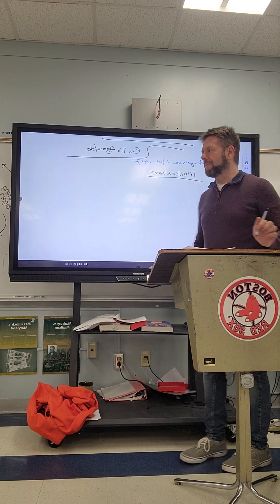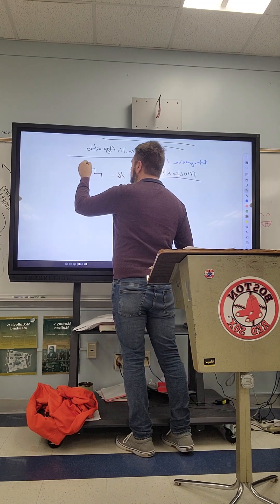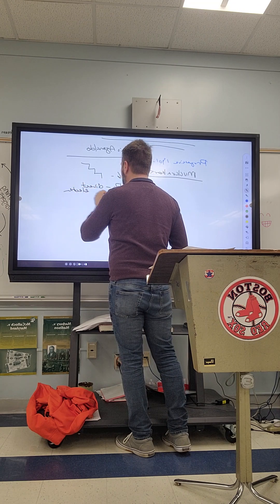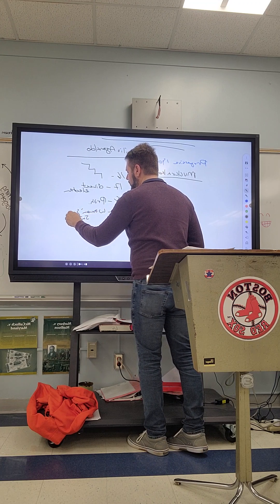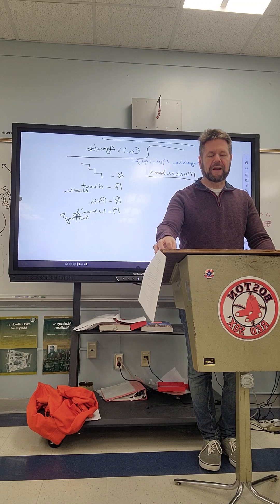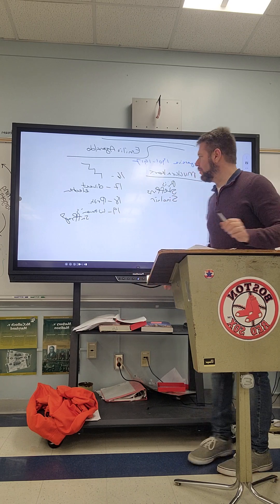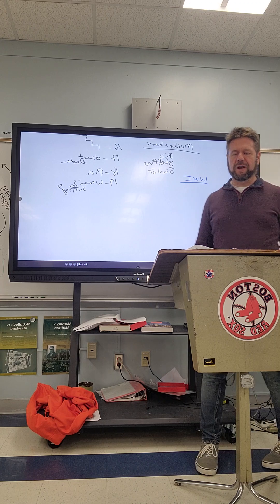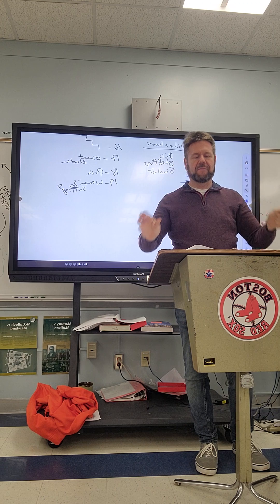review for Imperialism Progressives and WW1 exam(1)